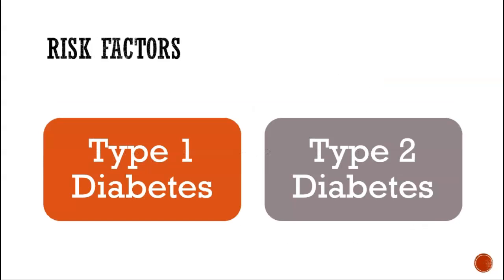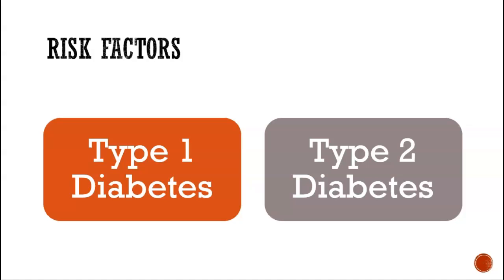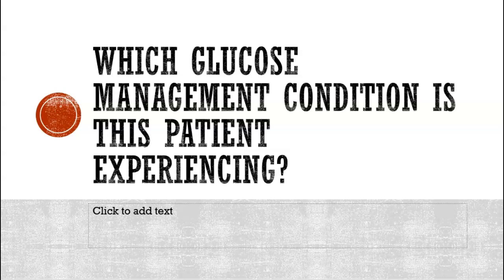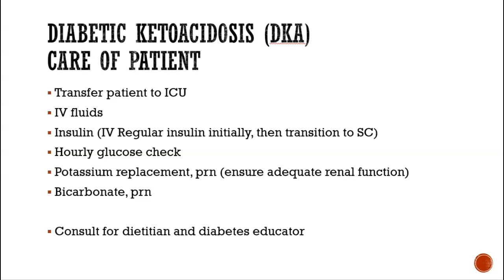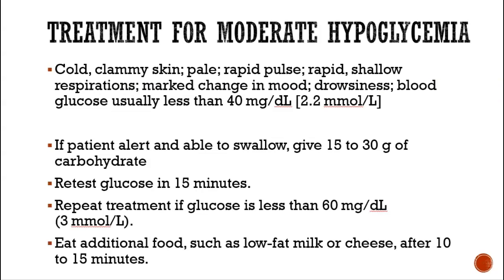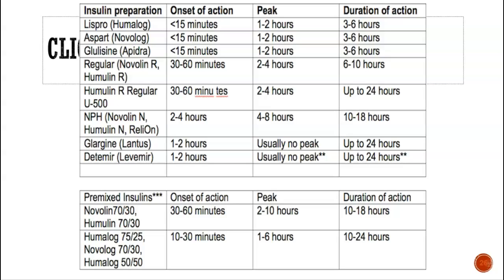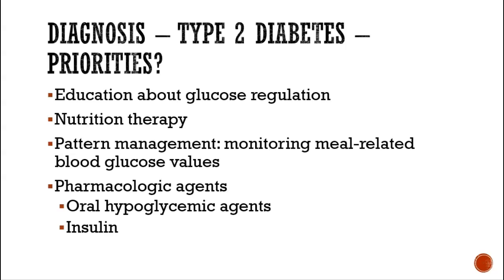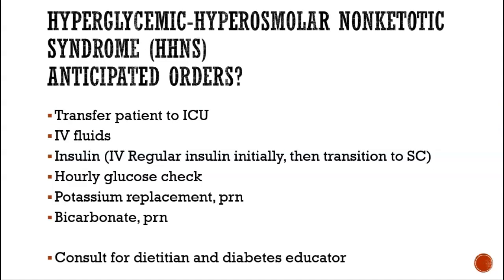PN2 Module 7 blackboard